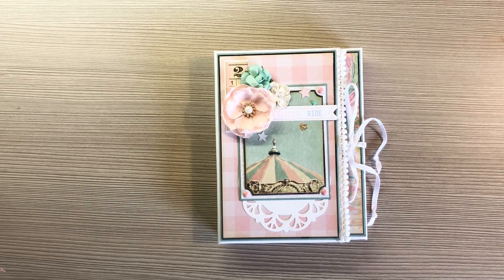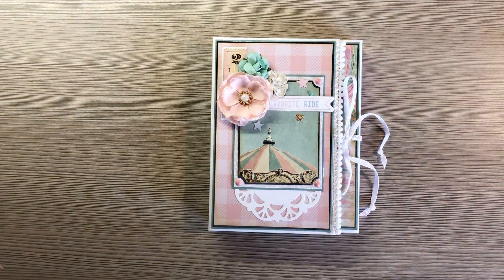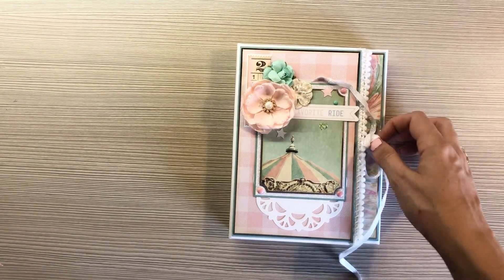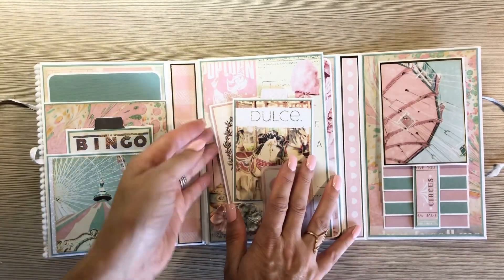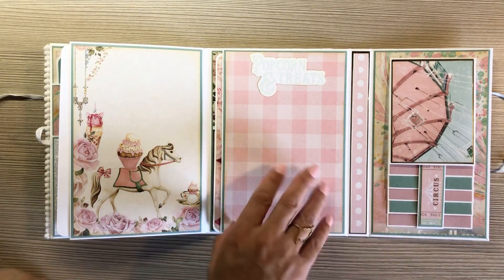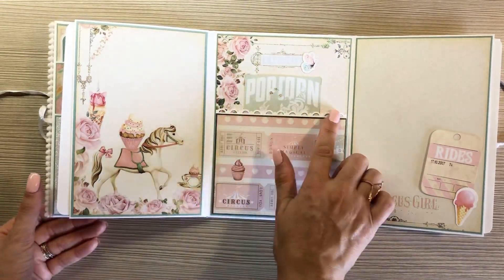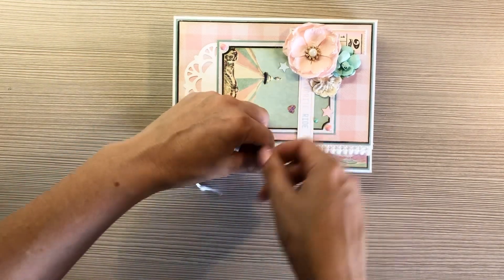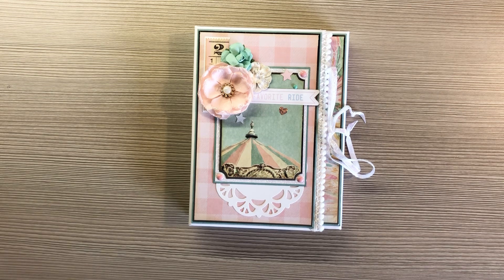Trifold Folio for a Carnival retreat Swap | Prima Dulce by Frank Garcia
Ok ok yes I did another video in a hotel room. Oh well lol. So in this janky video (😂) I wanted to show the trifold folio that I made for a Bag swap that we had at a Country Craft Creations Carnival retreat. It was my first one and I had sooooooomuch fun.
  Of course I didn’t have enough time in my busy life to finish the project at home so had to finish in the hotel room which I of course forgot a couple things 🤦🏻‍♀️. I really hope the person that received it still enjoys it 😬.
  I’ve never used this paper and it was so pretty to work with.

Let’s Get Scrappy Tutorial (I just did a photo mat In the pocket vs a folder on this one):